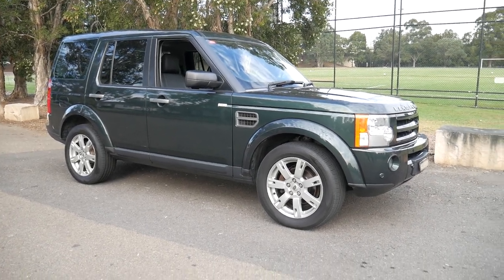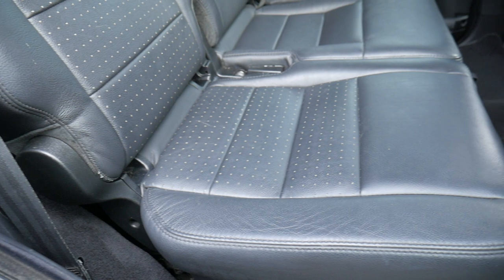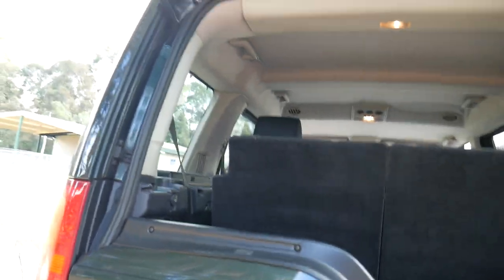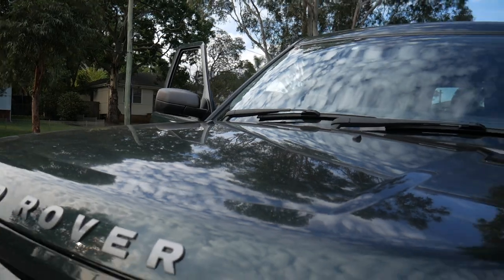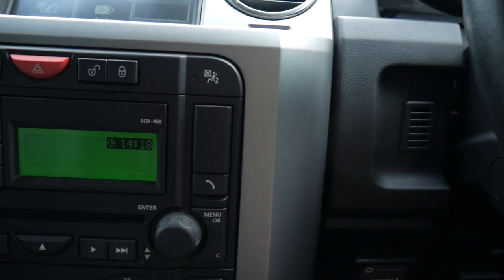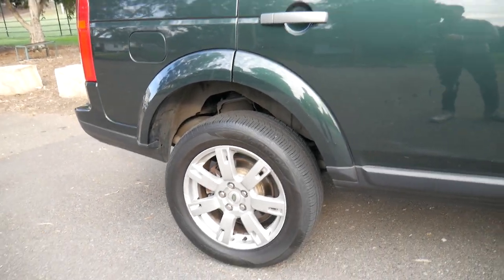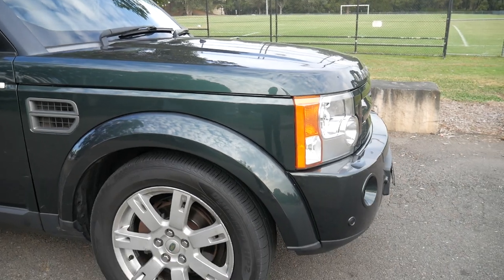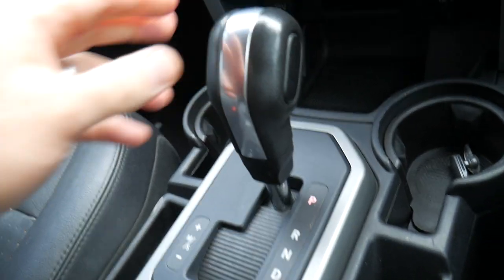2008 Landrover Discovery 3 TDV6 SE